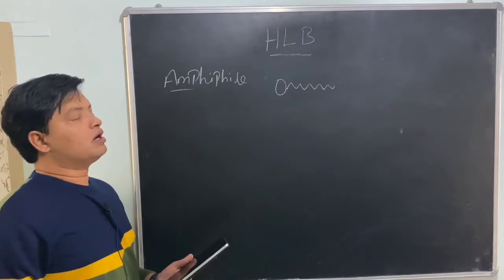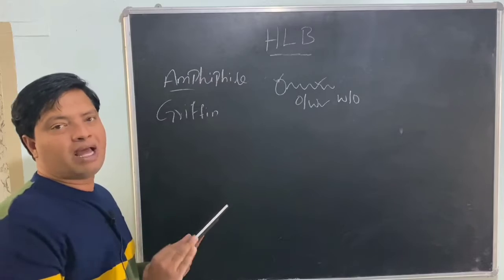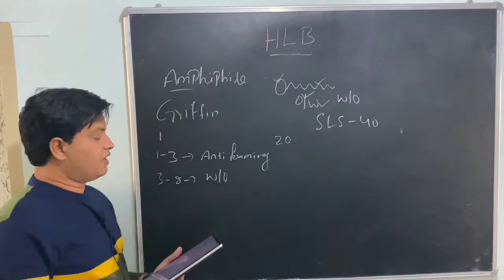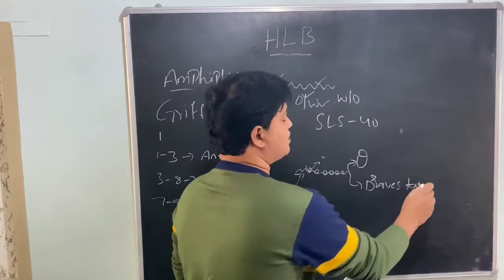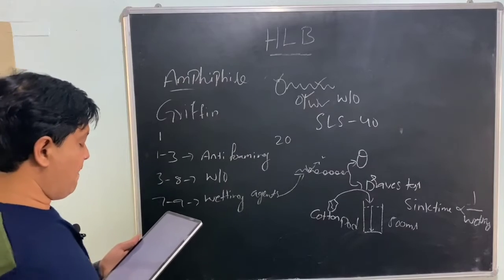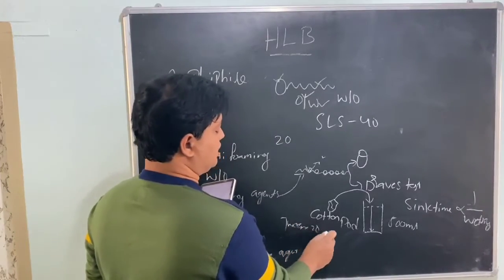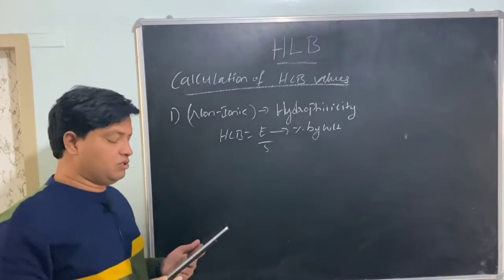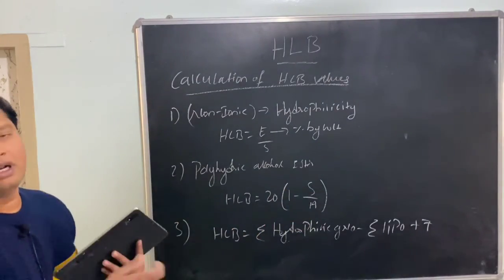HLB in short